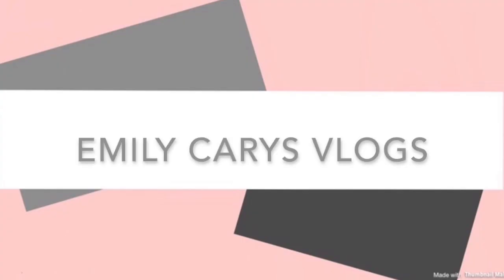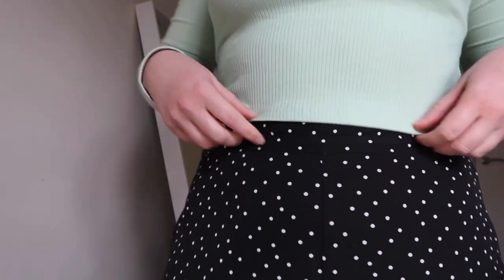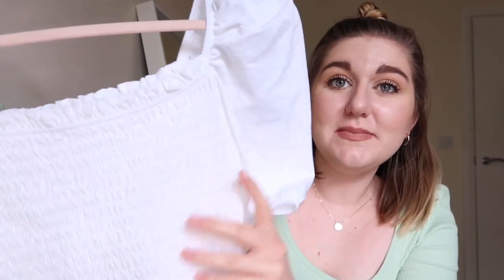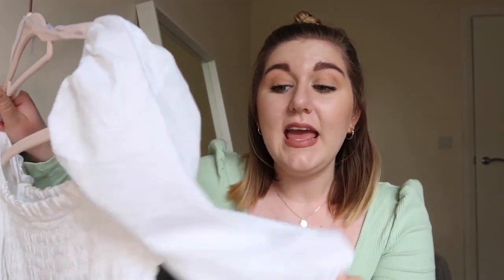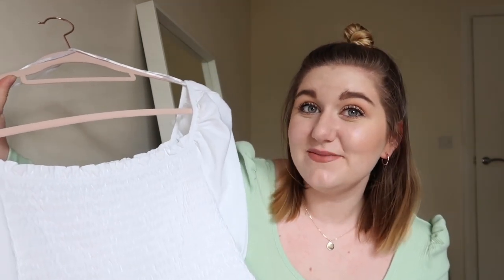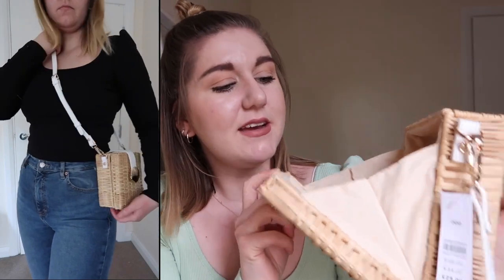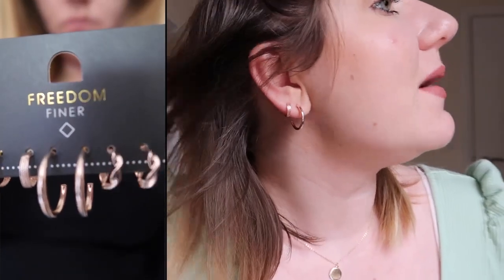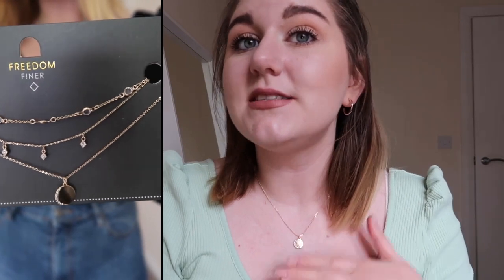TOPSHOP TRY ON HAUL!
Hey guys!
Welcome back to the channel, and a classic haul! I hope you enjoyed and I've linked all of the items down below in case you see anything you fancy!
Em xxx